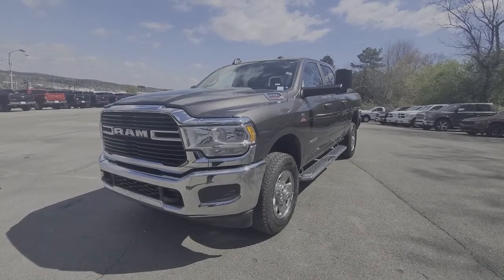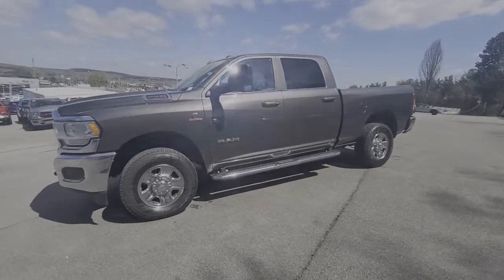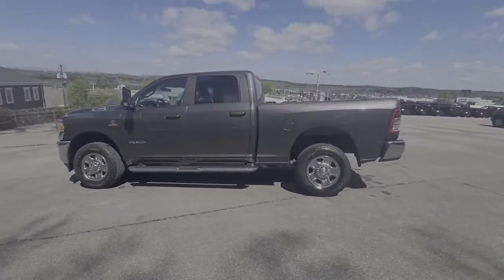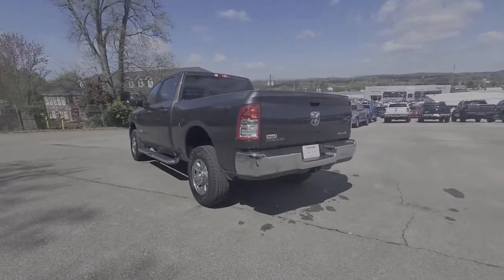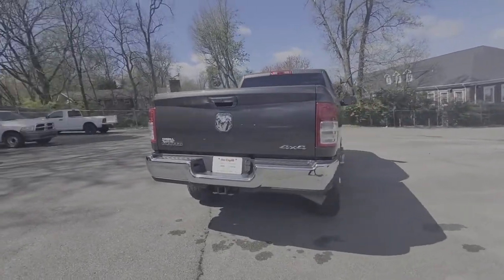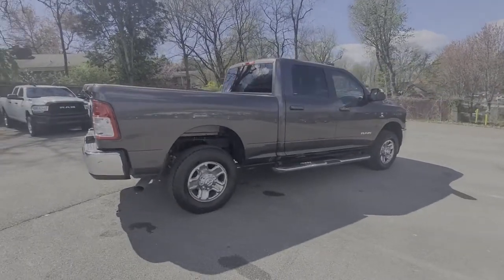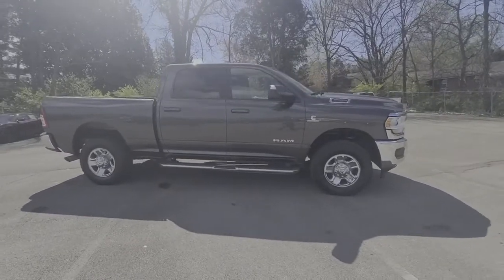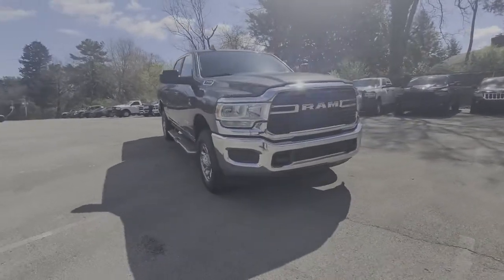2020 Ram 2500 Knoxville, Farragut, Oak Ridge, Maryville, Gatlinburg, TN LG116812P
Billet Silver Metallic Clearcoat Used 2020 Ram 2500 available in Knoxville, Tennessee at Jim Cogdill CDJR. Servicing the Farragut, Oak Ridge, Maryville, Gatlinburg, TN area.
2020 Ram 2500 Big Horn - Stock#: LG116812P - VIN#: 3C6UR5DL3LG116812

CARFAX 1-Owner Ram Certified. 4x4 Turbo Charged Back-Up Camera Bluetooth iPod/MP3 Input ENGINE: 6.7L I6 CUMMINS TURBO DIESEL TRANSMISSION: 6-SPEED AUTOMATIC (68RF... CHROME FLAT CAB-LENGTH SIDE STEPS Alloy Wheels Trailer Hitch KEY FEATURES INCLUDE: 4x4 Back-Up Camera iPod/MP3 Input Bluetooth Trailer Hitch OPTION PACKAGES: ENGINE: 6.7L I6 CUMMINS TURBO DIESEL Selective Catalytic Reduction (Urea) Dual 730 Amp Maintenance Free Batteries Cummins Turbo Diesel Badge Heavy Duty Engine Cooling Tow Hooks Diesel Exhaust Brake Supplemental Heater Front Bumper Sight Shields Capless Fuel Fill w/o Discriminator CHROME FLAT CAB-LENGTH SIDE STEPS TRANSMISSION: 6-SPEED AUTOMATIC (68RFE) Chrome Accent Shift Control. SHOP WITH CONFIDENCE: CARFAX 1-Owner 24-Hour Towing and Roadside Assistance Car Rental Allowance 7-Year/100000-Mile Powertrain Limited Warranty 3-Month introductory subscription to SiriusXM Satellite Radio CARFAX Vehicle History Report 3-Month/3000-Mile Maximum Care Coverage Price does not include licensing costs registration fees taxes and dealer doc fee of $699 which are to be paid by the consumer.